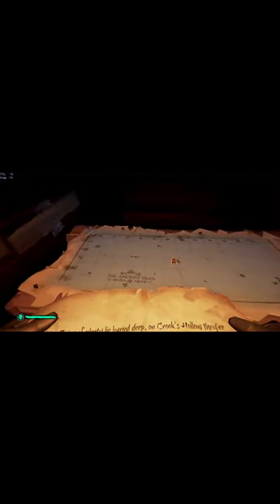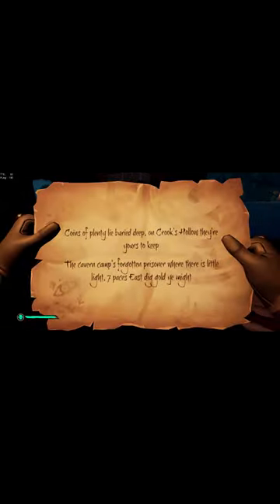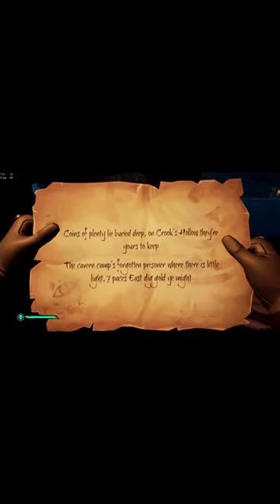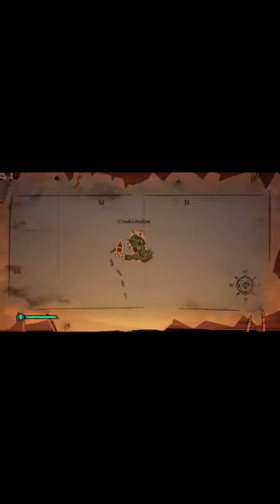Sea of Thieves The Cavern Camps Forgotten Prisoner (Crooks Hollow Riddle)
●▬▬▬▬▬▬▬๑۩۩๑▬▬▬▬▬▬▬▬●
●▬▬▬▬▬▬▬๑۩۩๑▬▬▬▬▬▬▬▬●